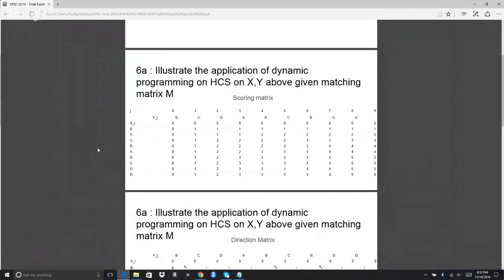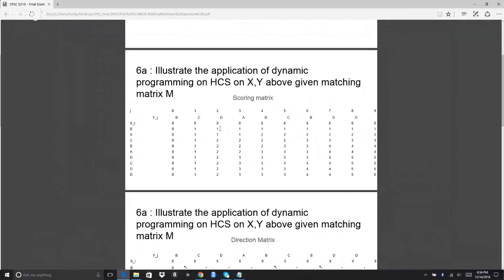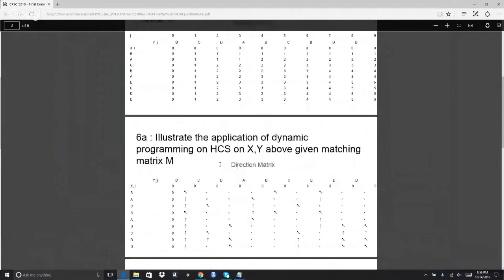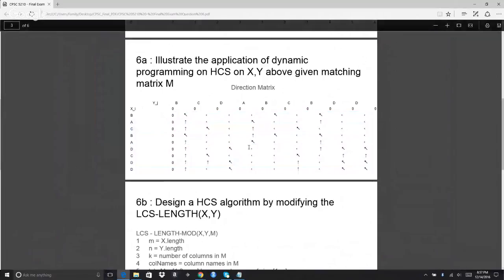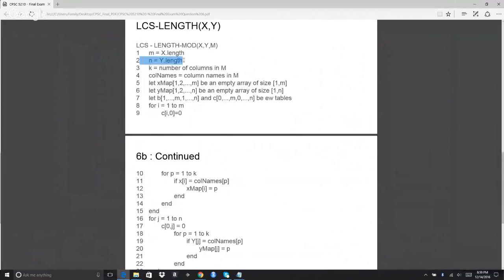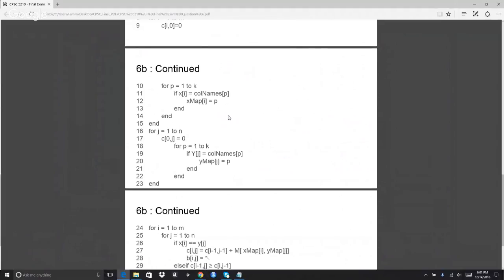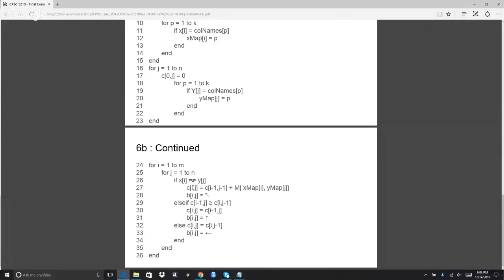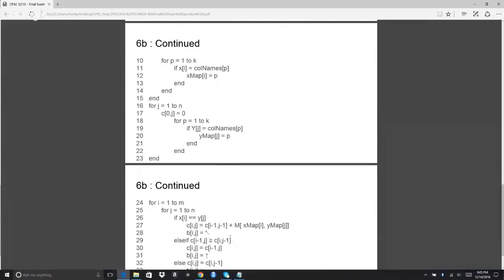CPSC 5210 : Final Exam 6